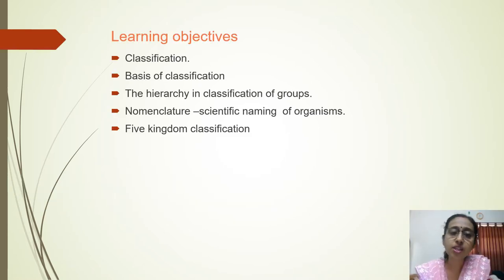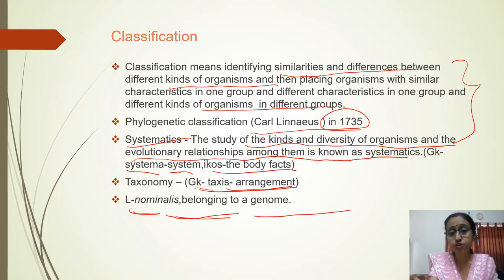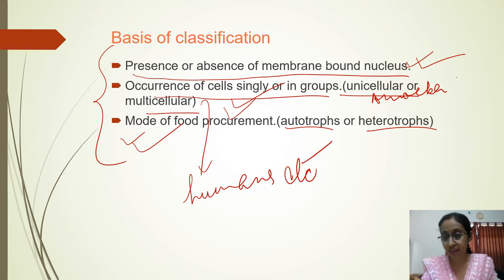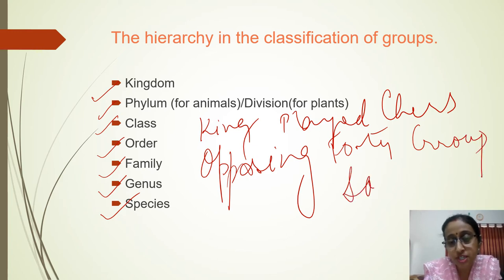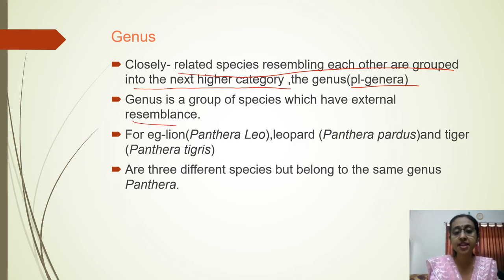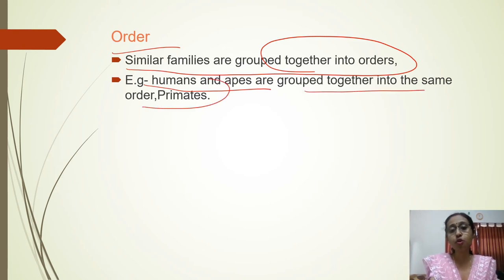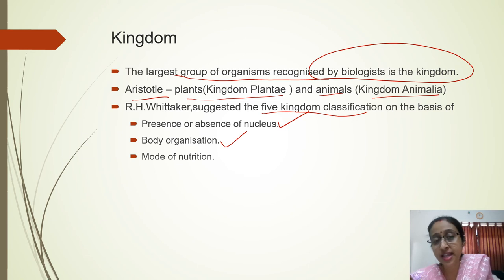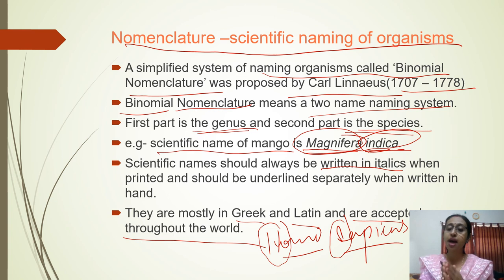DiversityInTheLivingWorld 9th Biology ICSE Classification BinomialNomenclature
This video describes about Classification,Binomial Nomenclature,Hierarchy in the classification of groups,Rules applying to scientific names.